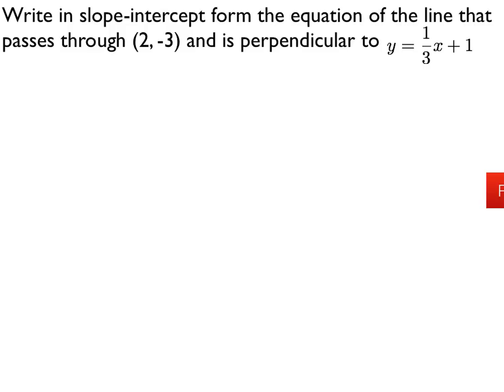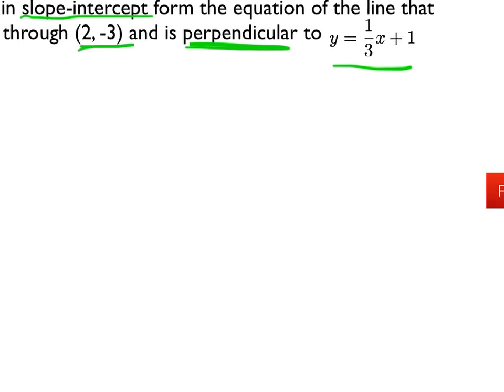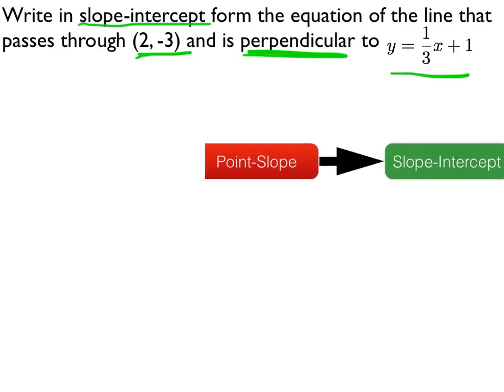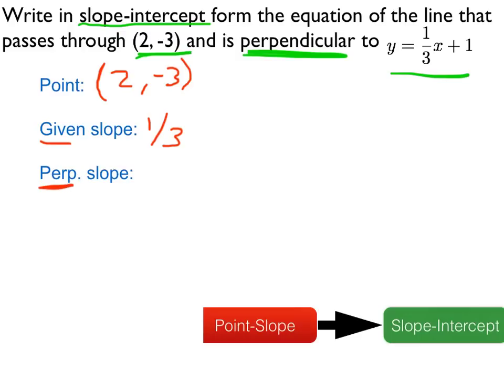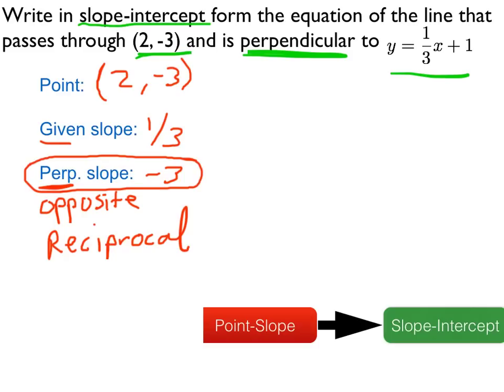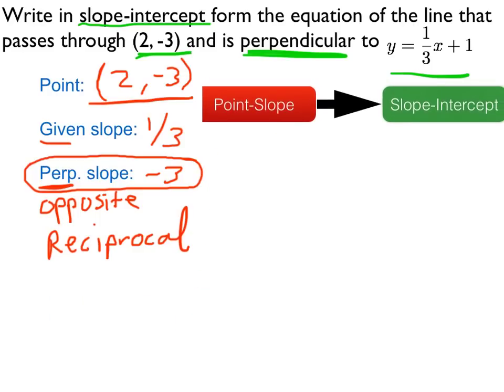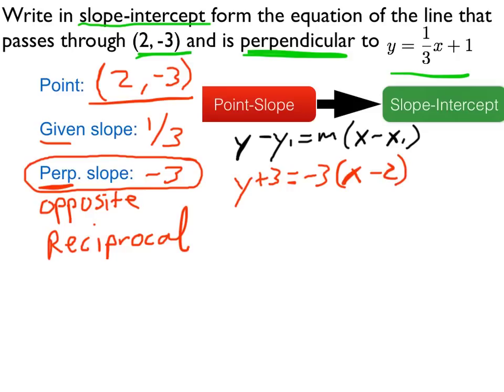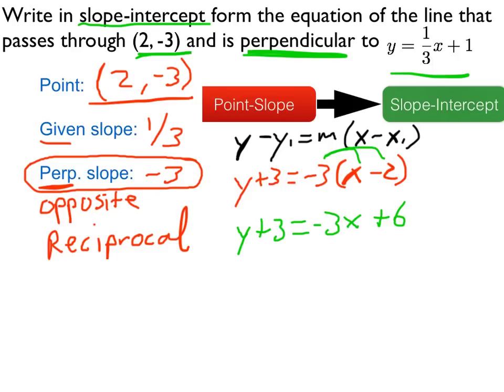Writing Equations Practice 3